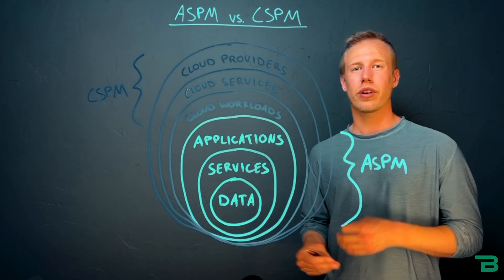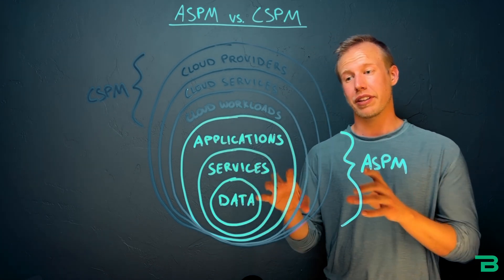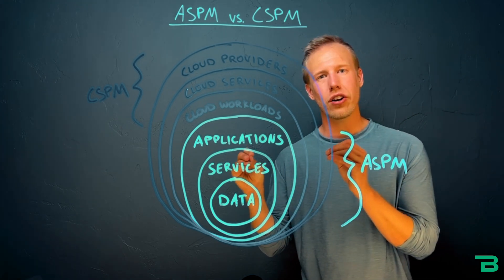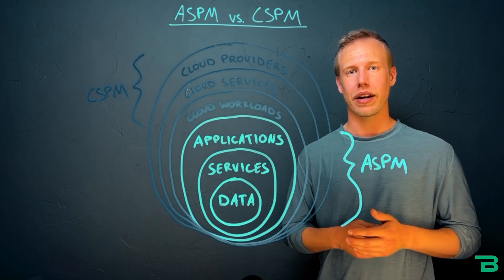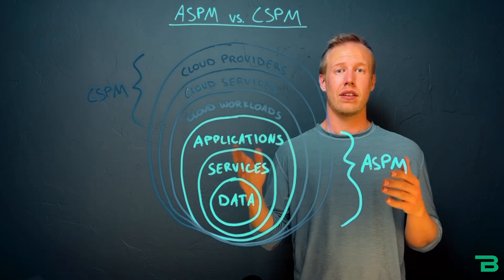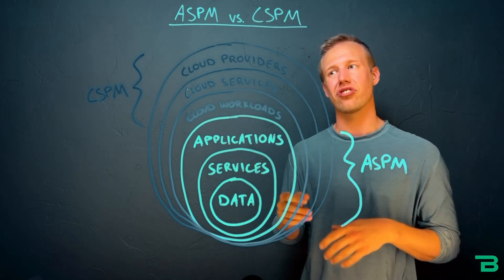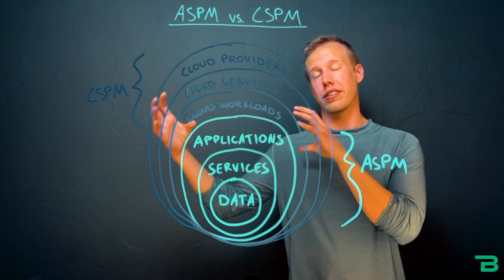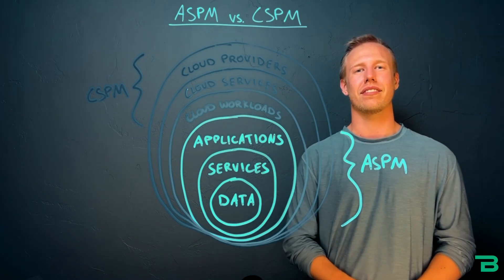ASPM vs CSPM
As companies move towards ‘Platform Security,’ the intersection of cloud and applications is critical.

Here’s how ASPM and CSPM provide full-coverage together:

👉 Detect, understand, and prioritize cloud misconfigurations

👉 Map cloud vulnerabilities to software assets

👉 Understand the application’s attack surface based on cloud deployment

👉 Prioritize software vulnerabilities by attack likelihood and business impact